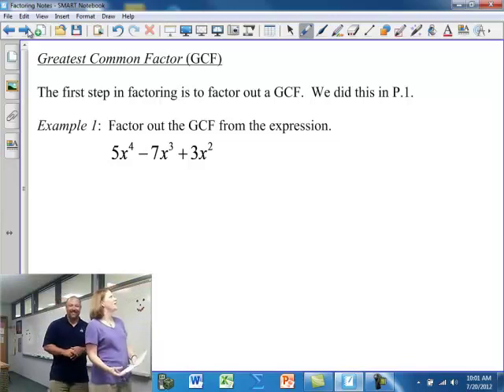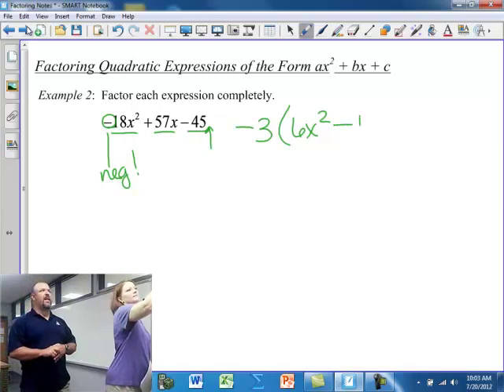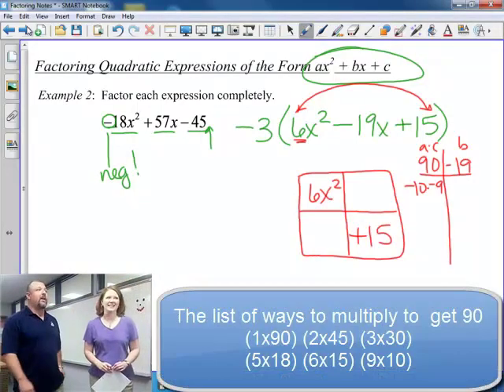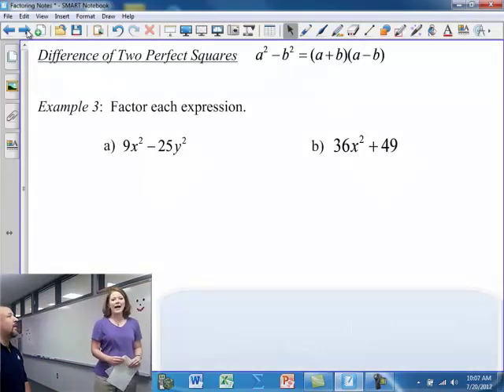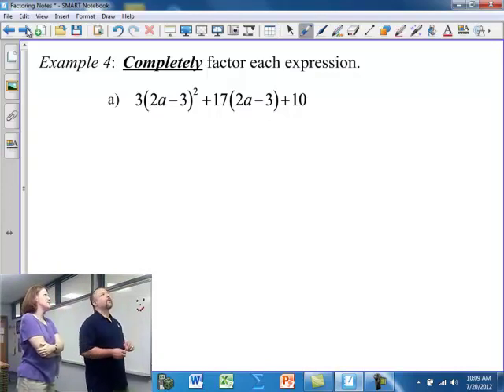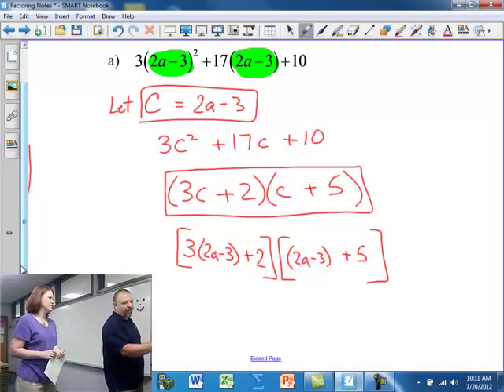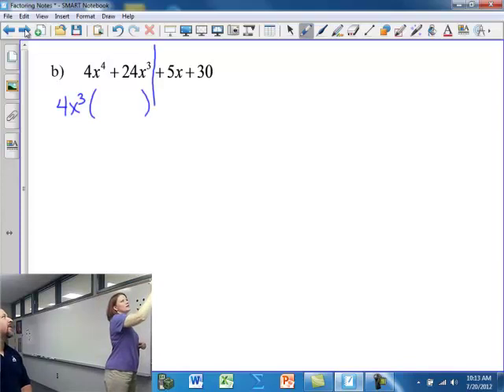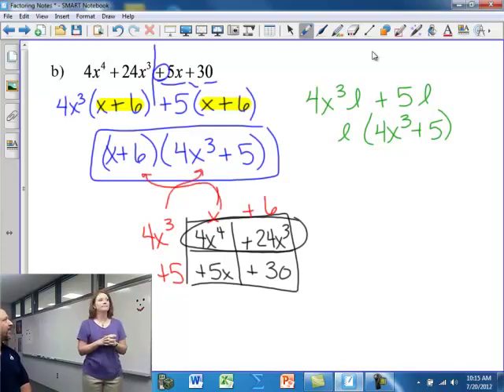Unit 1 lesson factoring